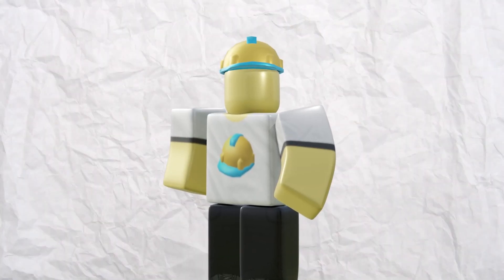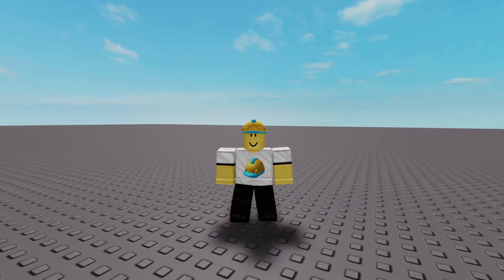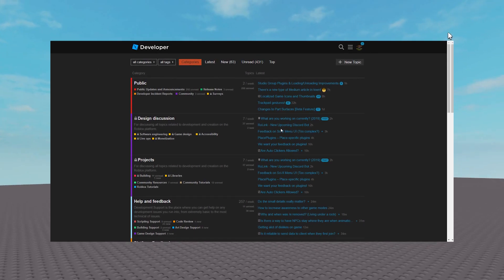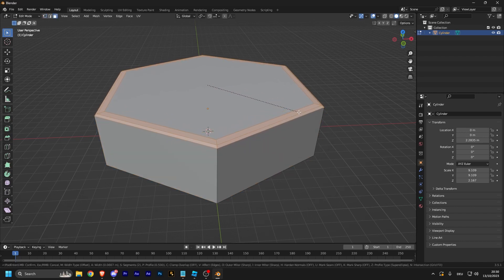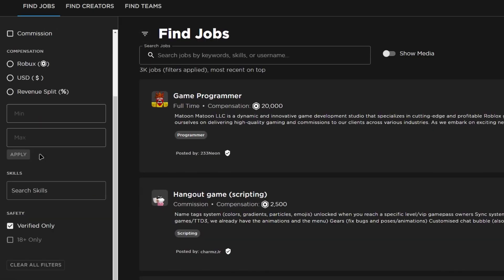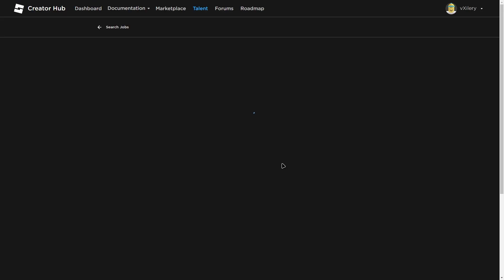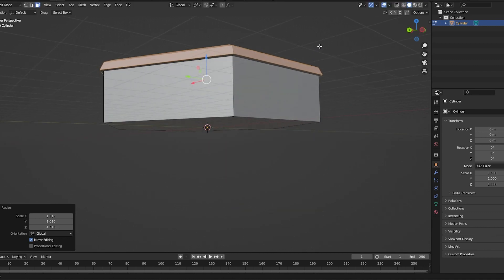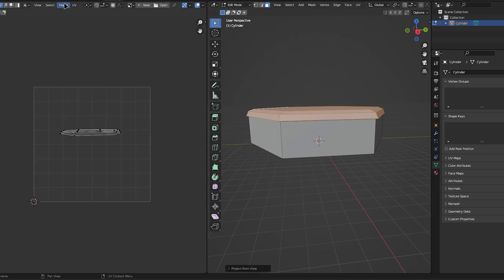How to become a ROBLOX Developer and make ROBUX!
In this video I will show you how to become a ROBLOX Developer and make ROBUX!